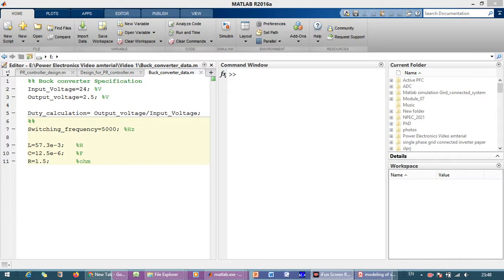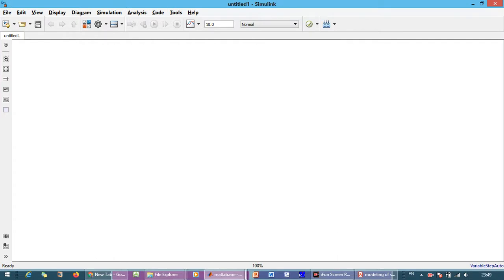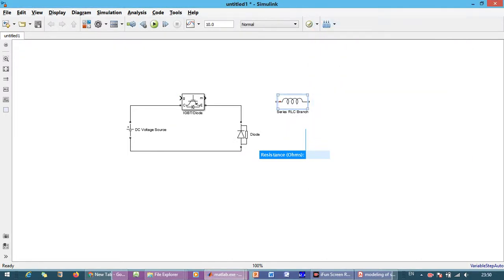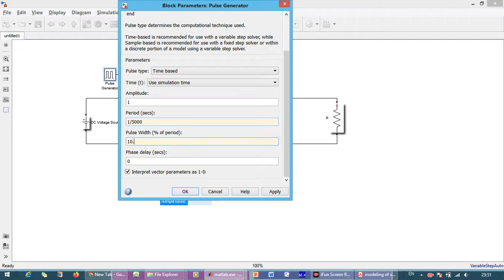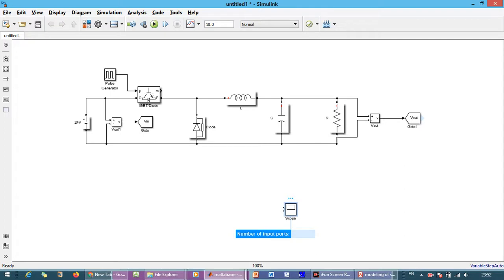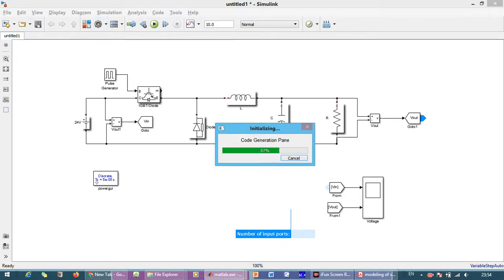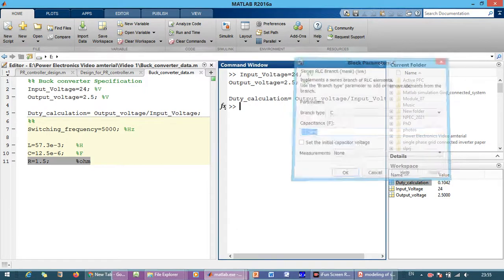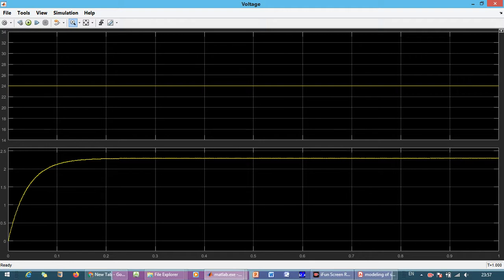MATLAB Simulation of DC-DC Buck Converter | Open-Loop Operation in Simulink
In this tutorial, we demonstrate the open-loop operation of a DC-DC Buck Converter using MATLAB/Simulink. 🚀
You’ll learn step-by-step how to design, simulate, and analyze a Buck Converter circuit for power electronics applications.

What You’ll Learn in This Video:
Basics of Buck Converter working
Designing an open-loop DC-DC Buck Converter
Setting up the MATLAB/Simulink model
Output voltage waveform analysis
Applications in power electronics and DC power supply design